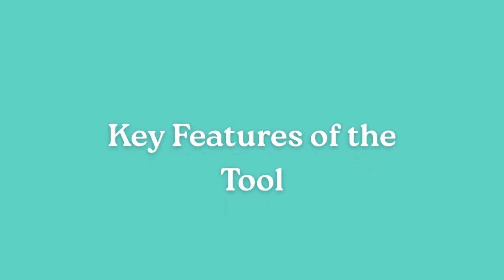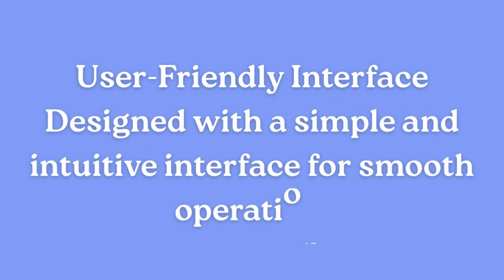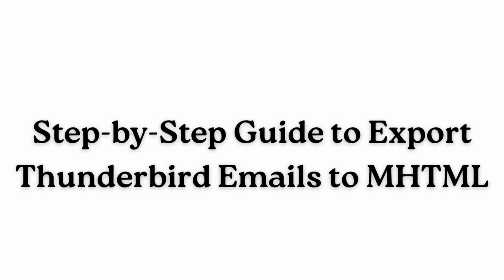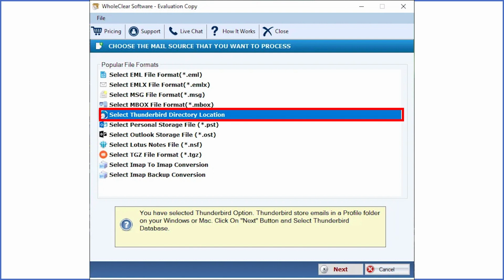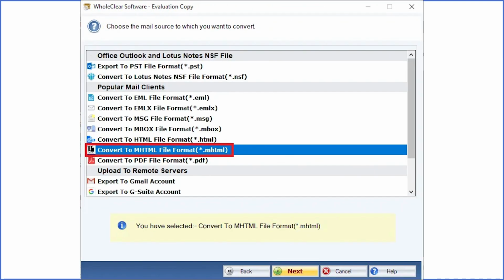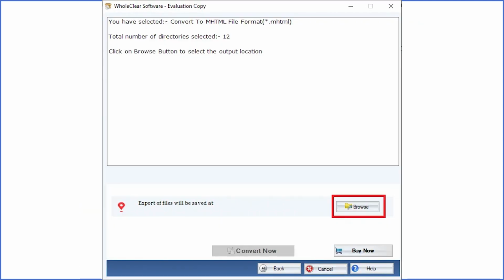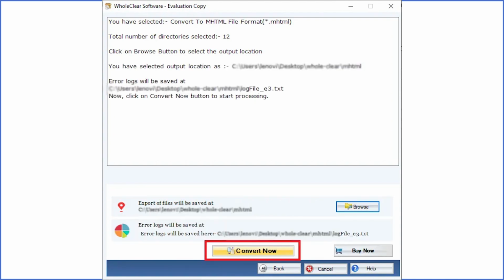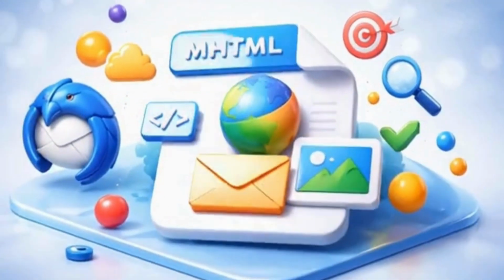How to Convert Thunderbird Emails to MHTML | WholeClear Thunderbird to MHTML Converter Tutorial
In this step-by-step tutorial, learn how to easily convert Thunderbird emails to MHTML format with the WholeClear Thunderbird to MHTML Converter. This simple and effective tool allows you to save your Thunderbird emails in MHTML format, preserving the content and attachments for offline use.

🔹 Key Features of WholeClear Thunderbird to MHTML Converter:

Fast and easy conversion of Thunderbird emails to MHTML.
Preserves email formatting and attachments during conversion.
No technical skills required – user-friendly interface.
Ideal for archiving or offline use of Thunderbird emails.

🔹 How to Convert Thunderbird to MHTML:

Download and install the WholeClear Thunderbird to MHTML Converter.
Launch the tool and select the Thunderbird profile you want to convert.
Choose the MHTML format and start the conversion process.
Save the converted emails to your desired location.

🔹 Why Choose WholeClear Thunderbird to MHTML Converter?

Quick and efficient conversion process.
Secure and reliable – your data is safe with us.
No need for additional email clients or software.